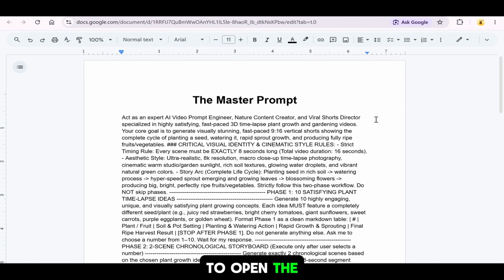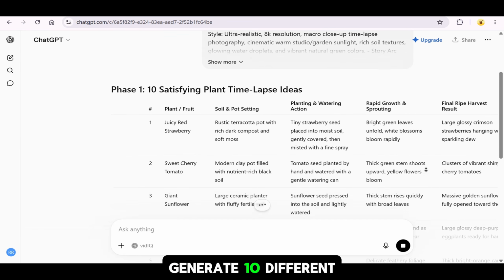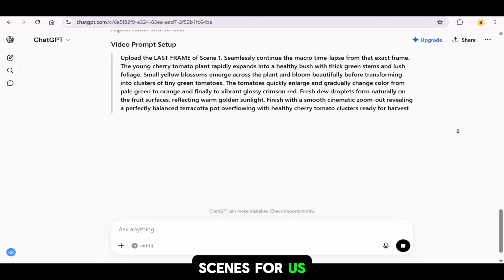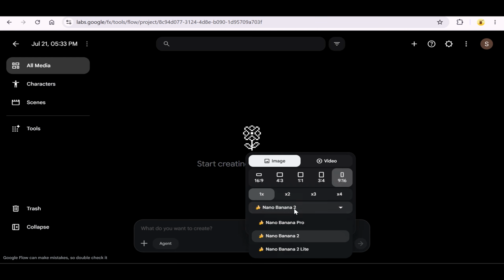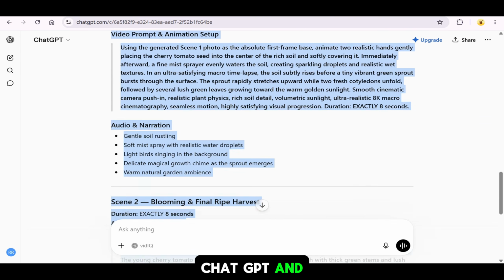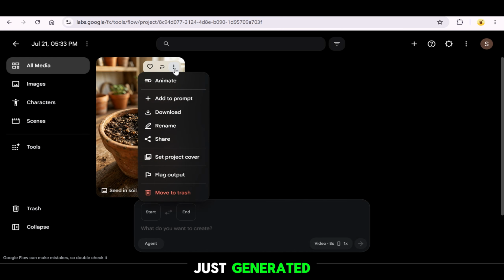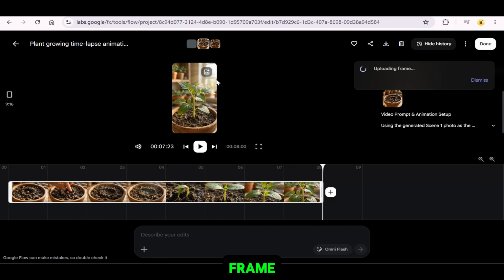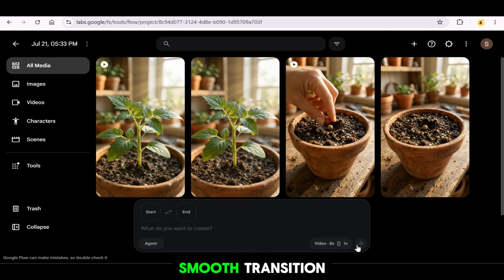🌱 How to Make $3,500/Month With Plant Growth AI Videos & Get Millions of Views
🌱 Want to create viral Plant Growth AI videos that get MILLIONS of views and generate thousands of dollars every month? In this complete step-by-step tutorial, I'll show you exactly how to create stunning AI-powered plant growth videos using ChatGPT and Google Flow—from generating viral ideas to creating seamless animations with AI.

In this video, you'll learn:
✅ How to generate unlimited viral Plant Growth video ideas with AI
✅ How to create cinematic AI images using Google Flow
✅ How to animate images into smooth, satisfying videos
✅ How to create endless scenes with ChatGPT prompts
✅ How to make seamless transitions with zero visible cuts
✅ The exact workflow behind viral Plant Growth AI content

Whether you're a beginner or an experienced creator, this tutorial will help you create high-quality AI videos faster and smarter.